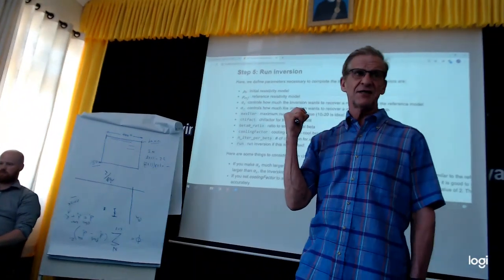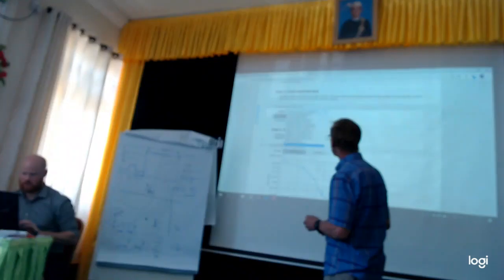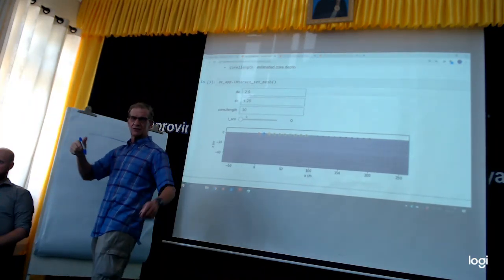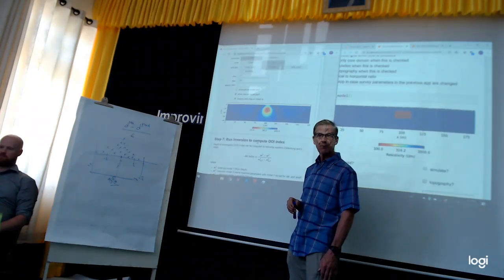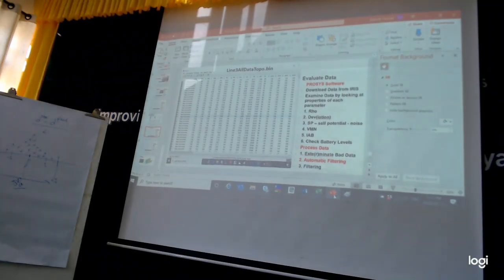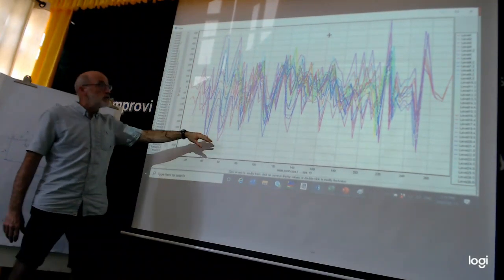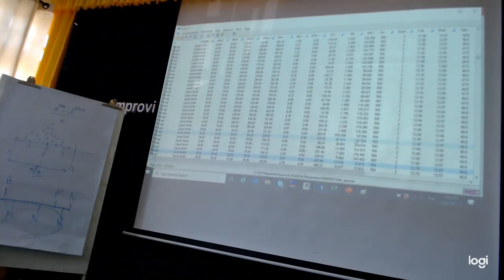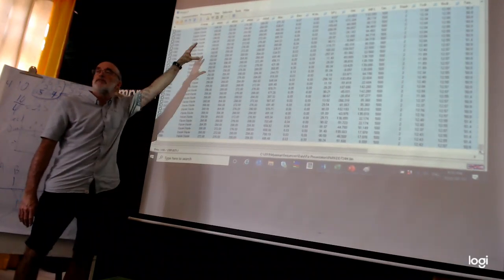2020 02 13 Day7 Part3 FwdBlock ProsysEx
Here we demonstrate a Jupyter notebook for forward modeling the 2D response of a block in a half-space.